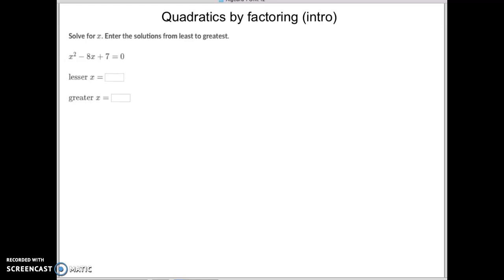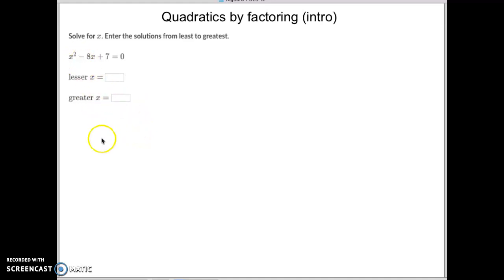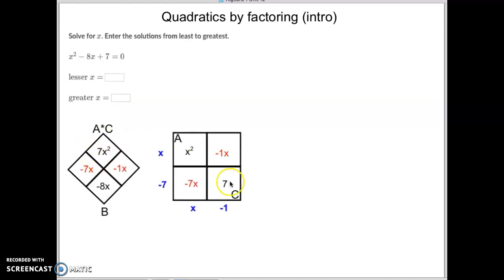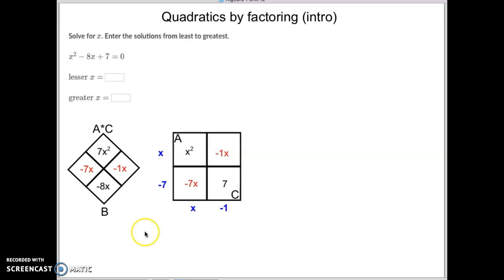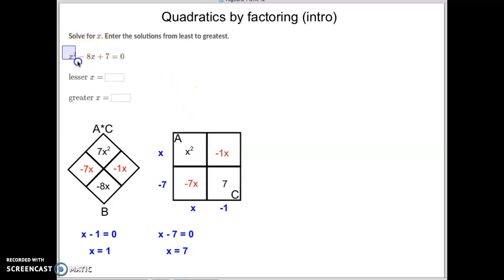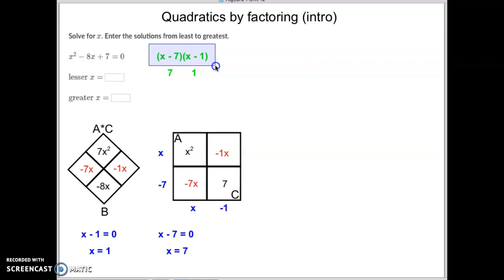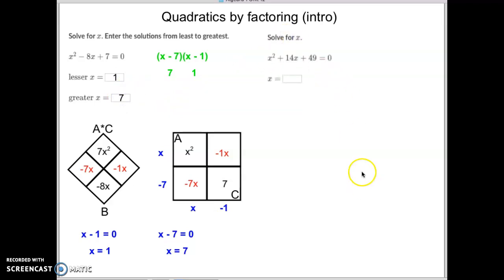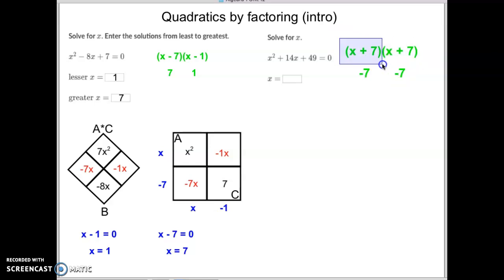Quadratics by factoring (intro)